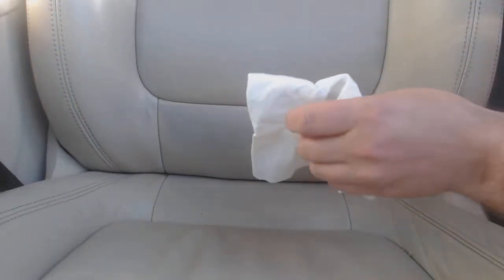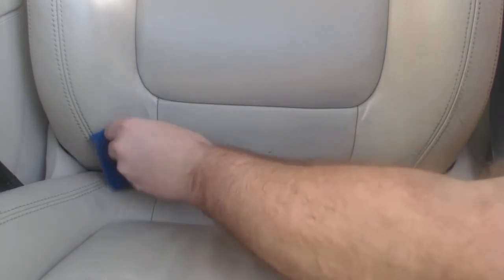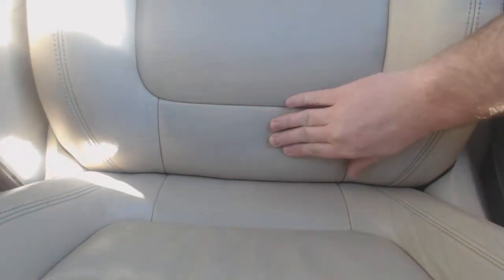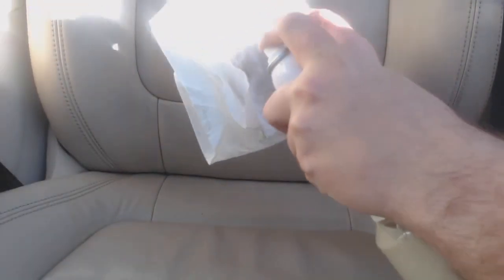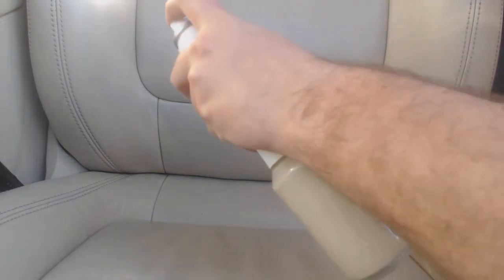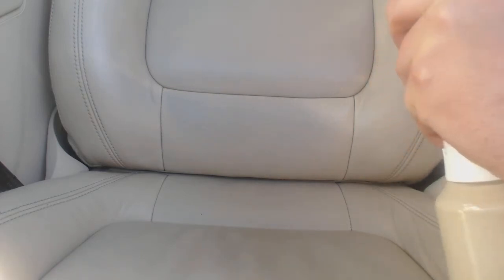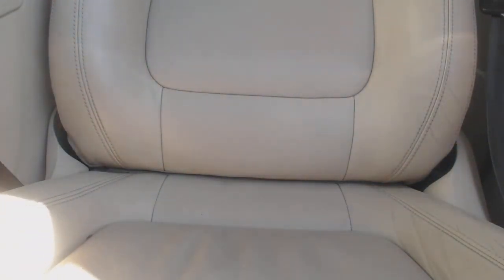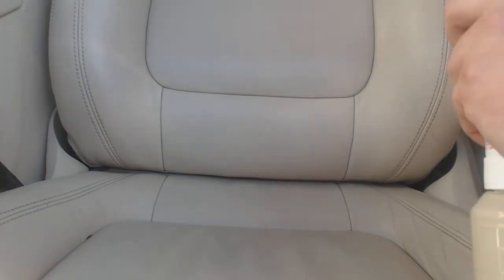Repairing Dye Transfer on Leather Seats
This video is a quick demonstration on how to repair dye transfer on a leather seat.
Quick synopsis:
1) Clean the affected area thoroughly, starting first with Simple Green all-purpose cleaner, and then secondly with denatured alcohol diluted further with water. You can use a Scotch-Brite pad to clean out the grain areas of the leather too.
2) Make sure the area is completely dry. A hair-dryer can be used to  speed this step up.
3) Prepare the Preval Spray Gun by transferring the dye to the bottle -- you can use a piece of cardboard or a paper towel to prime the sprayer and get an idea of the spray pattern as well.
4) Spray very light coats of dye, allowing time (about 20-30 minutes) between coats so that they fully dry.
5) The area should be fully dry an hour after the last coat, but the dye still needs 48-72 hours to fully cure. Treat the redyed area with extra care, making sure not to get any water or chemicals on it in the meantime.
Items used:
Non-Abrasive Scotch-Brite Pad
Scott's Shop Towels
Preval Spray Gun